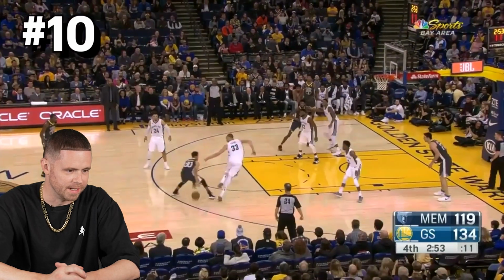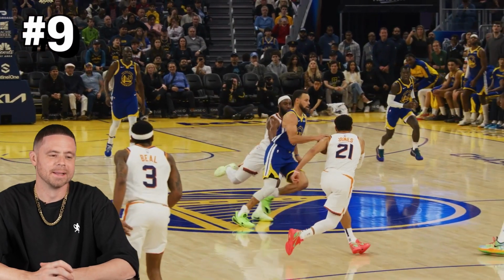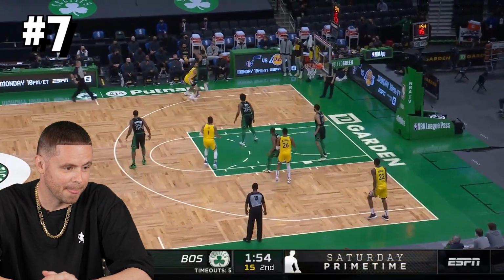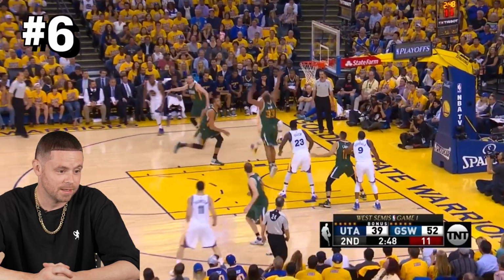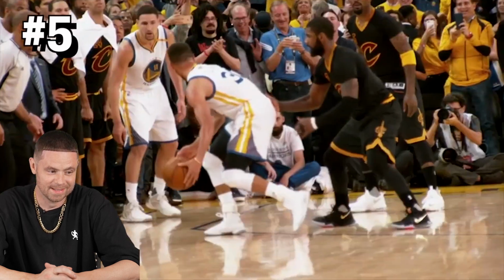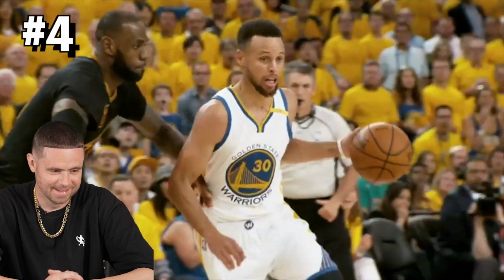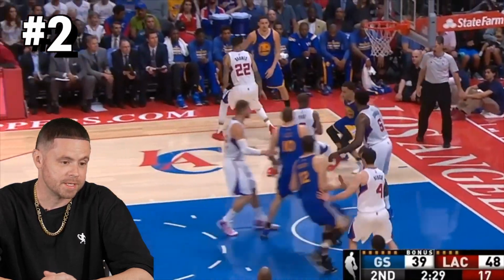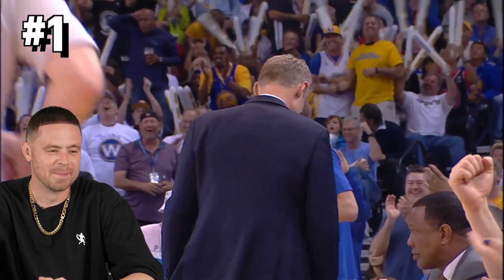Stephen Curry's 10 Best Plays? The Professor Decides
All-Star player. All-Star highlights.

@Professorlive breaks down his TOP 10 favorite Stephen Curry highlights ahead of the 2025 All-Star Game 📽️